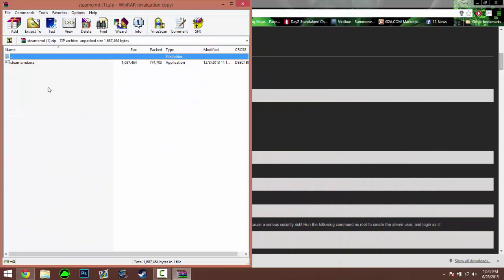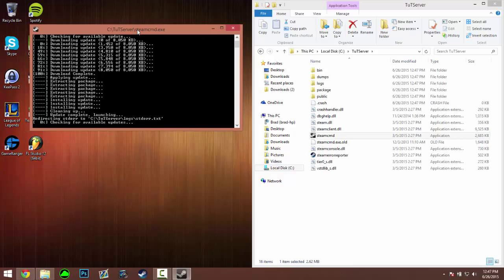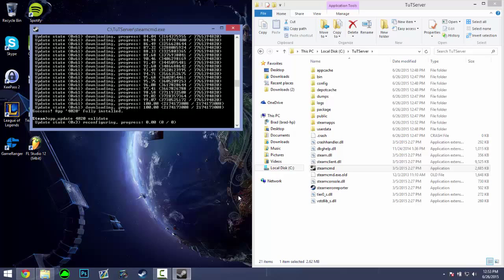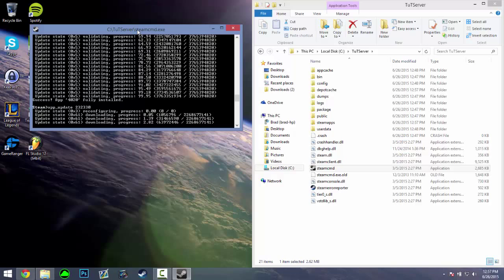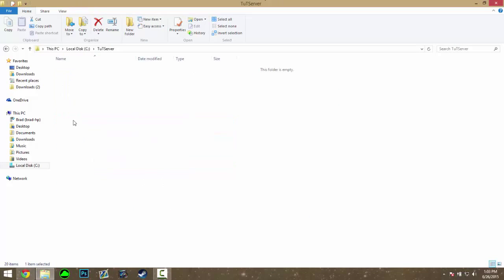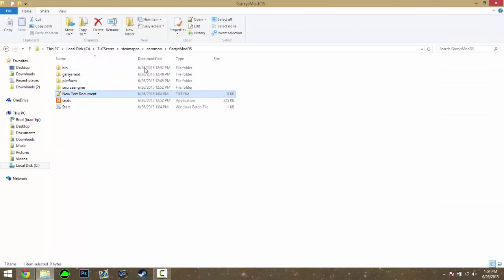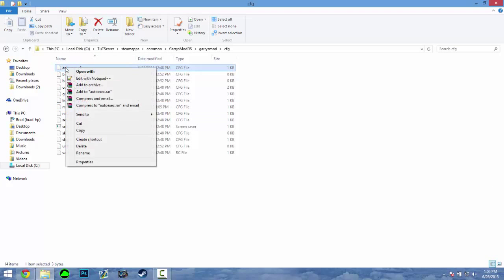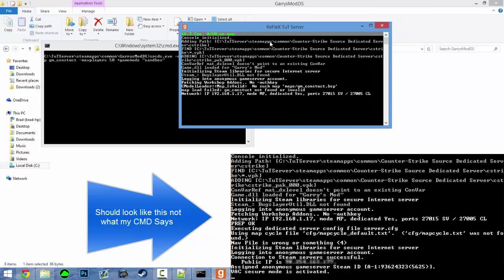How To: Make A Garry's Mod Server With SteamCMD